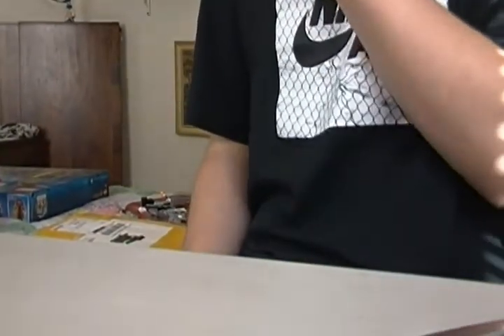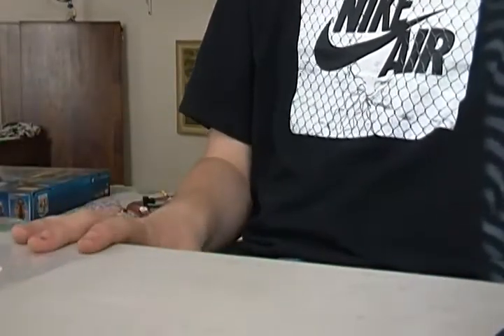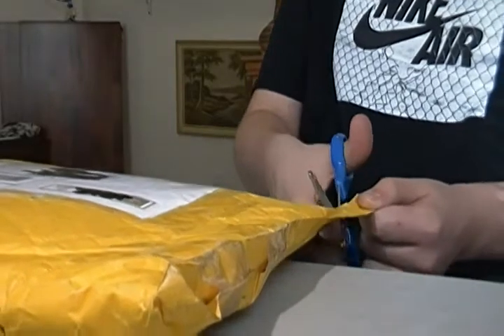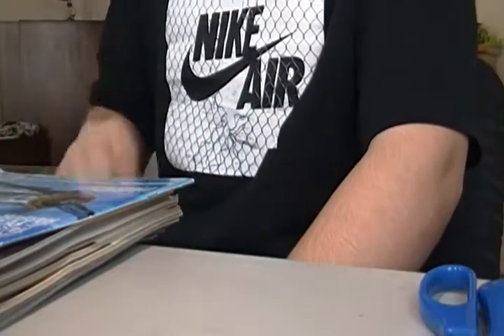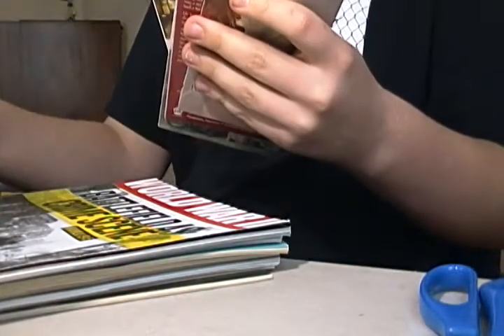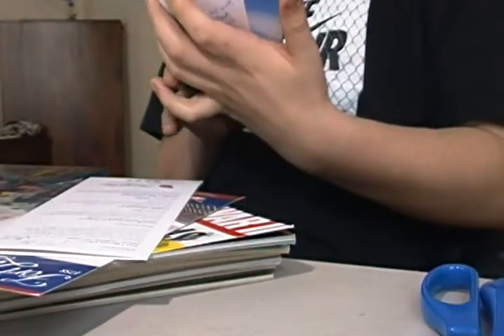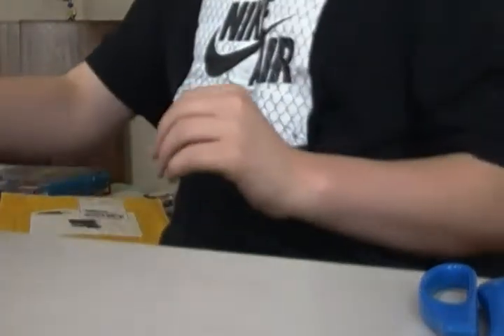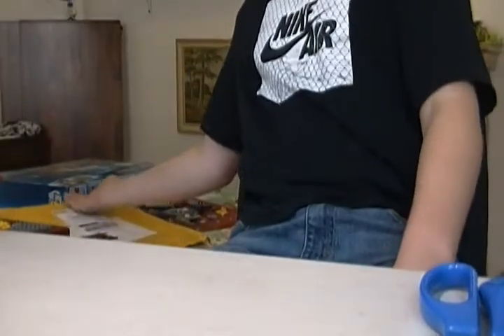The Package #21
Unboxing video